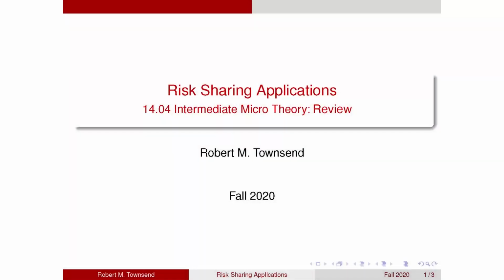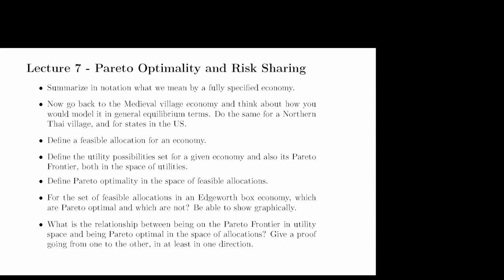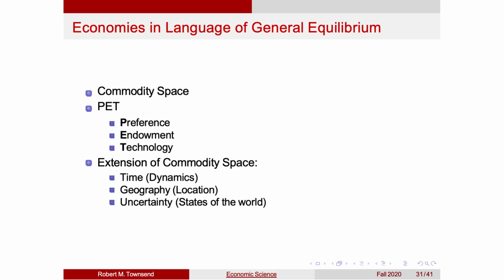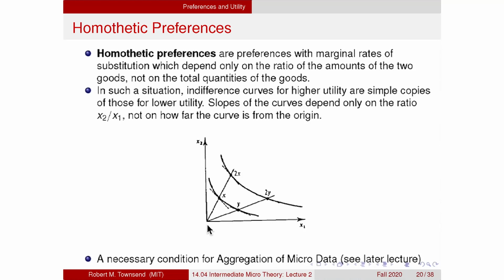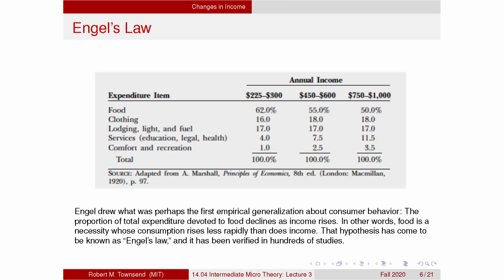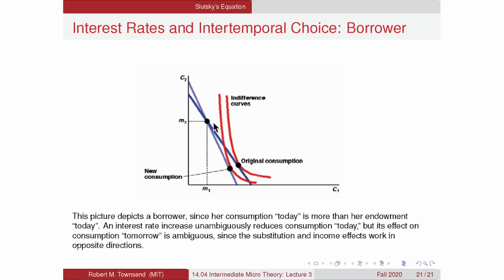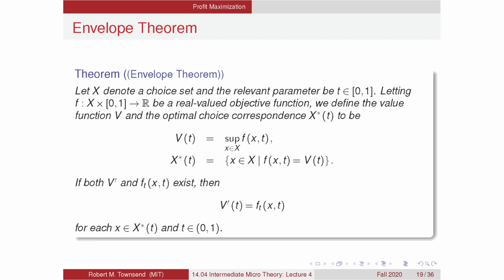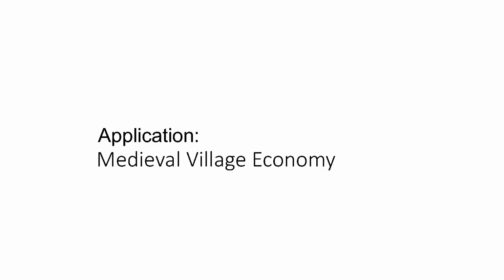Exam #1 Review for Intermediate Microeconomic Theory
MIT 14.04 Intermediate Microeconomic Theory, Fall 2020
Instructor: Prof. Robert Townsend

Prof. Townsend reviews the content from the first seven sessions to help students prepare for the first exam.